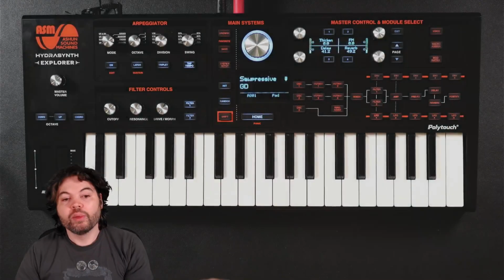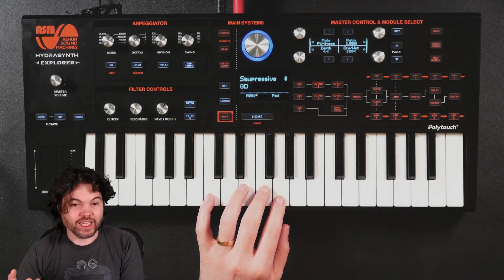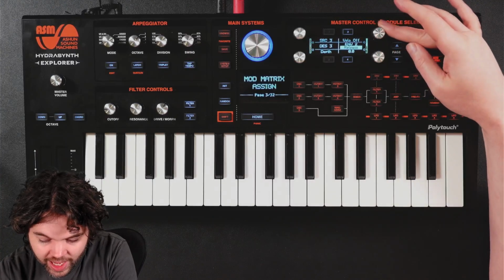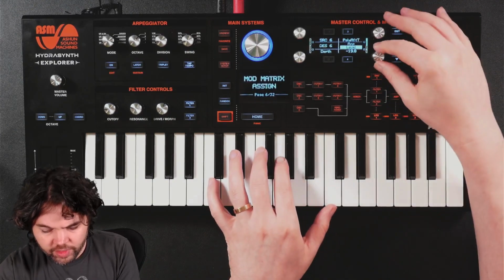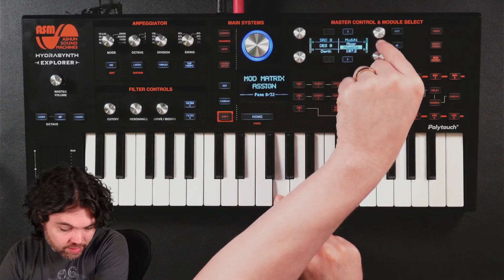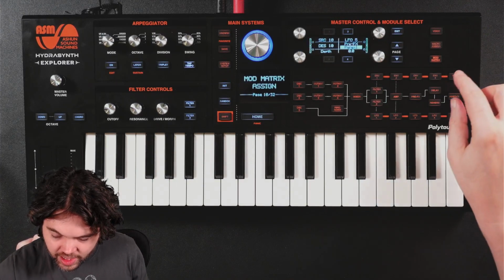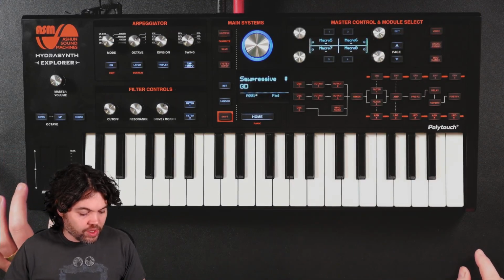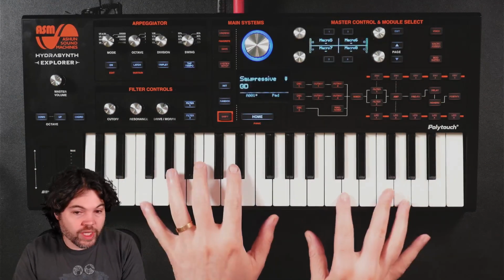Learn With Me - Hydrasynth: Ep13 - Mod Matrix Part 2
Having experimented with the modulation sources more freely, we look at using the expression controls such as poly aftertouch.